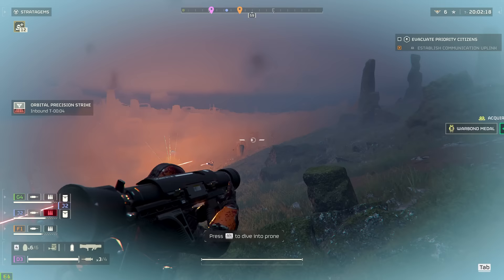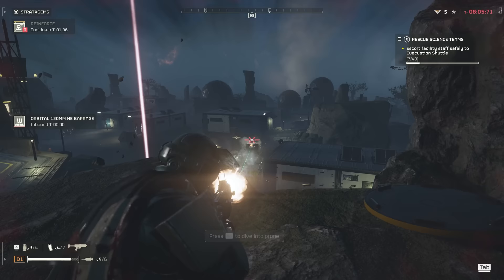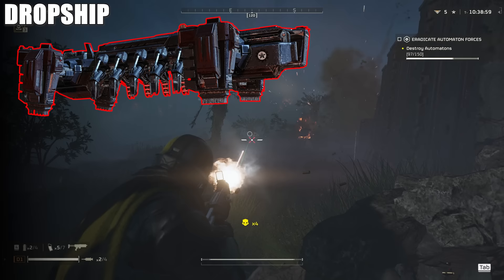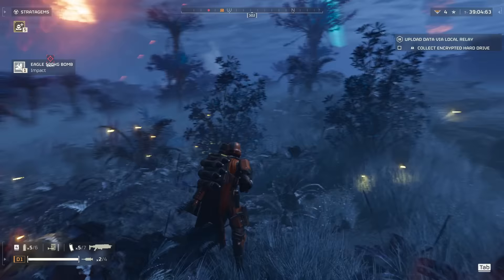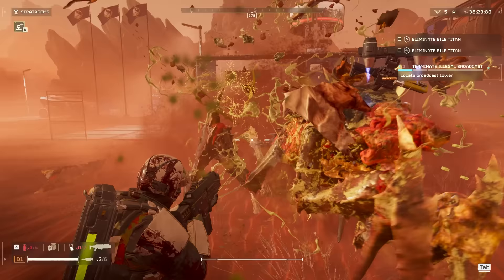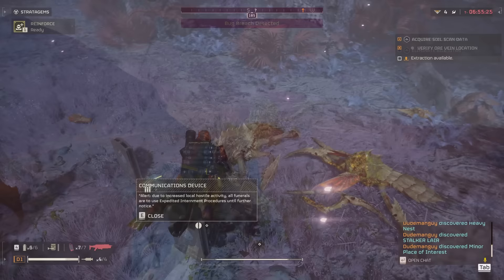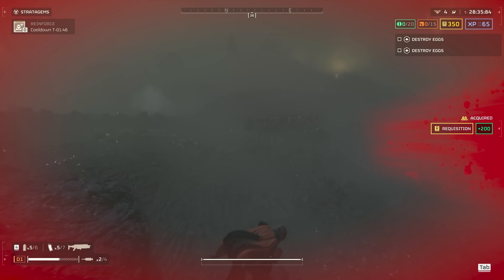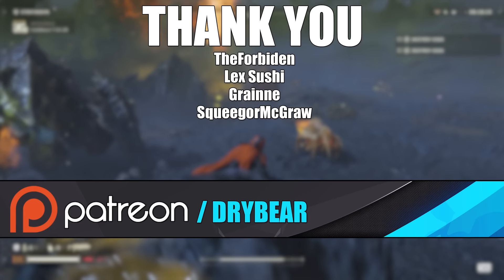All Enemy Types & How to Counter Them in Helldivers 2 (w/ Timestamps)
All Enemy Types in Helldivers 2 & How to Counter Them

Helldivers 2 (stylised as Helldivers II) is a third-person shooter developed by Arrowhead Game Studios and published by Sony Interactive Entertainment. The game is the sequel to Helldivers, a 2015 top-down shooter. It was released for PlayStation 5 and Windows on 8 February 2024. It received positive reviews from critics and sold approximately one million units in the first three days since release.

Unlike Helldivers, which is a top-down shooter, Helldivers 2 is a third-person shooter. Similar to the first game, players are able to select Stratagems, which are air drops players can call, which include cluster bombs, sentry guns, shield generators or supply pods containing limited-use special weaponry. Friendly fire is always on. The game's armor system is inspired by real firearms fired against armored targets. There is multiplayer with up to four players.[1] It also provides a cross-play feature between PlayStation 5 and Windows players. In the initial days of the release, gameplay involved human observers at the studio influencing gameplay in real time.

00:00 Introduction
00:46 Automatons
01:54 Raiders
03:39 Brawlers
04:23 Scout Striders
06:19 Berserkers
07:25 Devastators
10:27 Commissars
11:42 Dropship
12:37 Cannon Turret
14:09 Hulks
16:48 Annihilator Tanks
19:51 Terminids
20:47 Scavengers
21:28 Bile Spitters
21:53 Warriors
23:10 Brood Commanders
24:14 Hive Guards
26:25 Hunters & Pouncers
27:47 Stalkers
29:48 Bile Spewers
31:34 Chargers
34:57 Bile Titans

Stay up to date on what I'm doing!